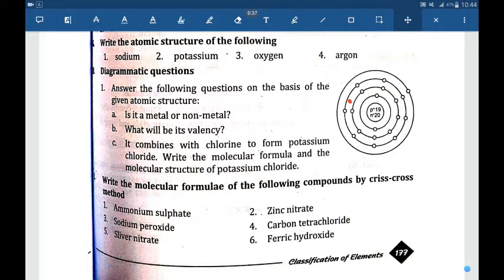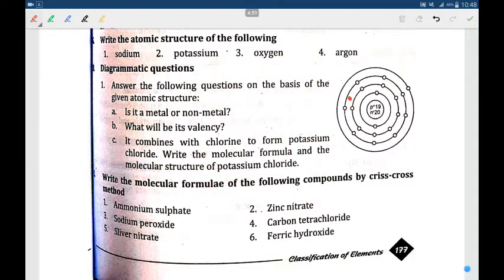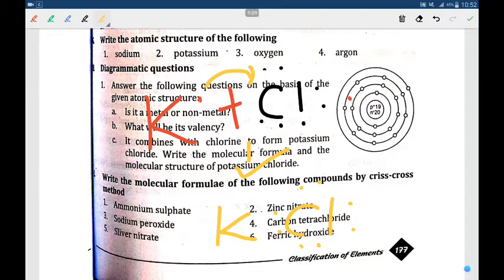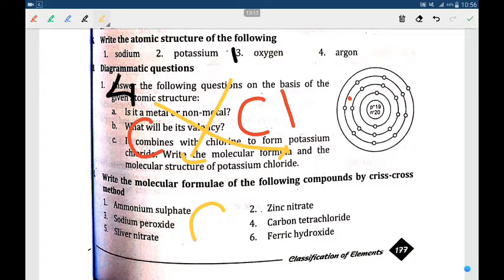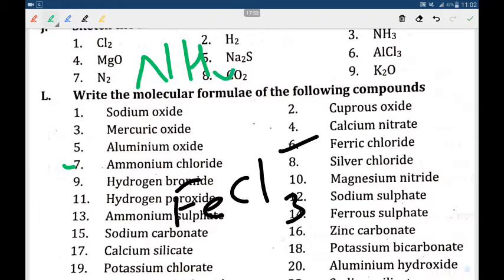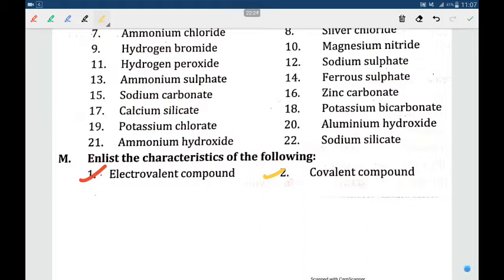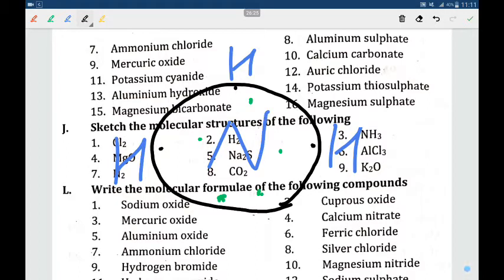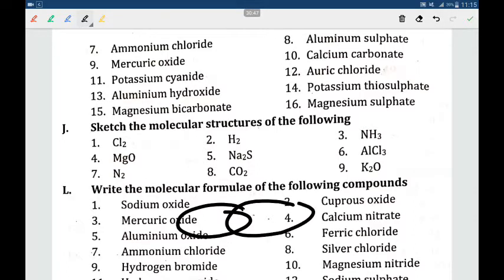Classification of elements, grade 9, exercise discussion